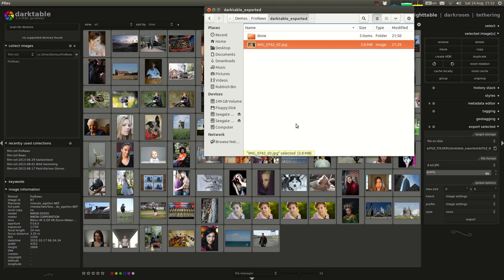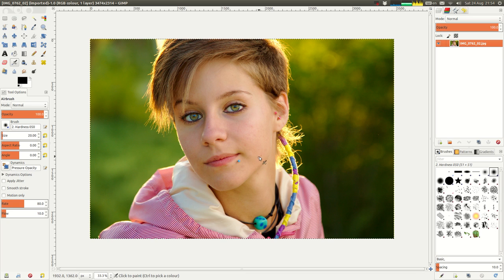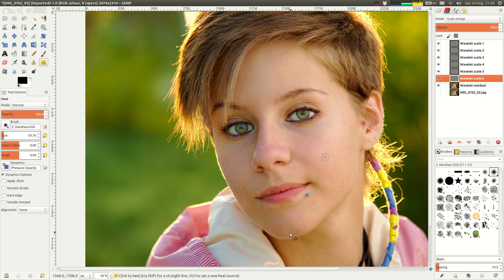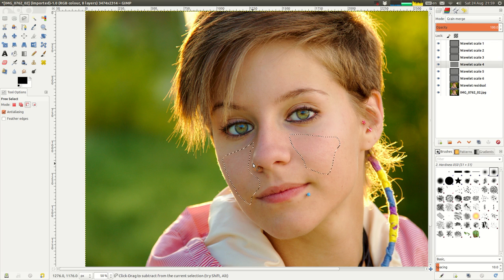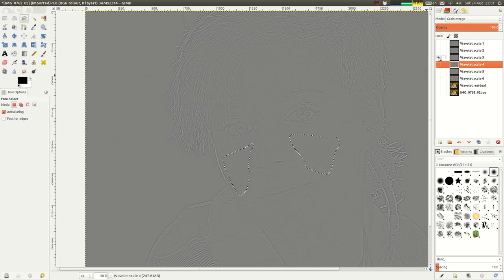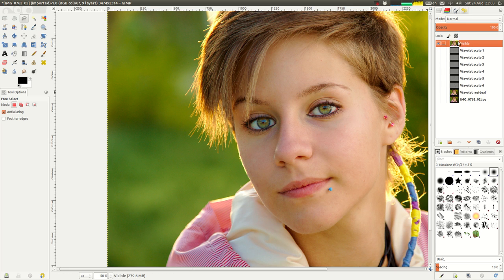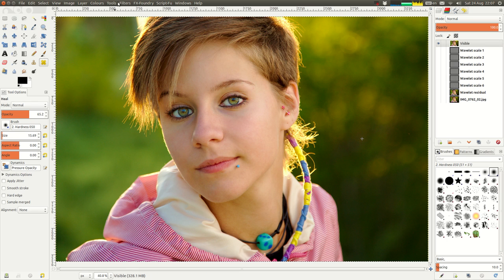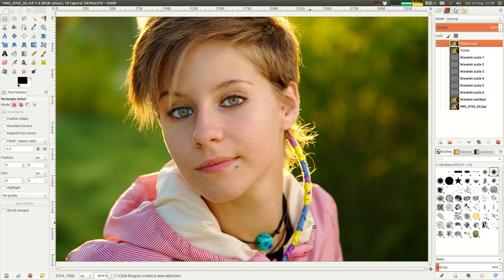GIMP retouch: Golden hair portrait (part 2)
In this video I use the GIMP to finish off the image I exported from darktable in my previous video.